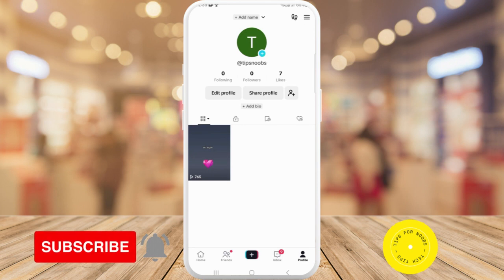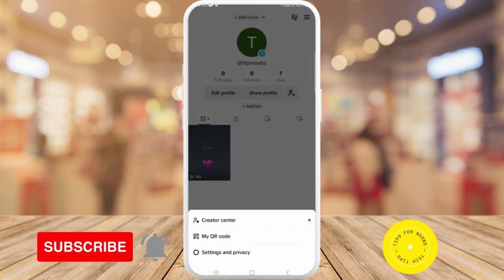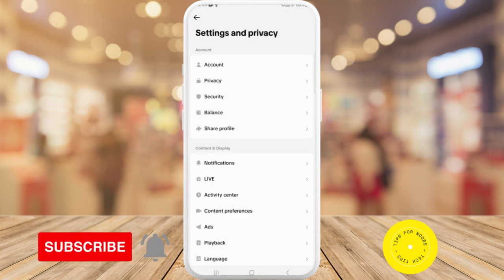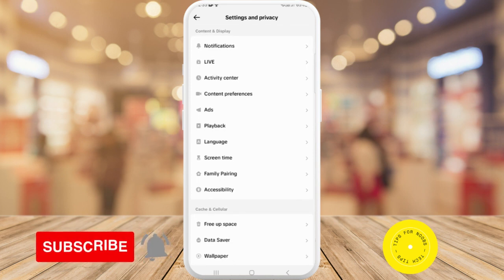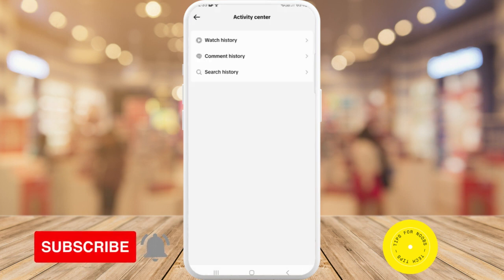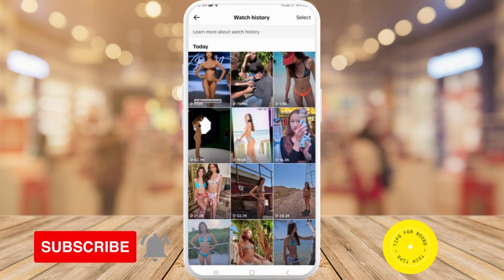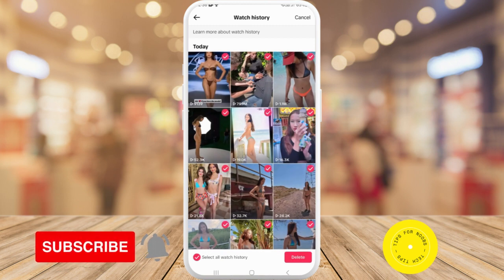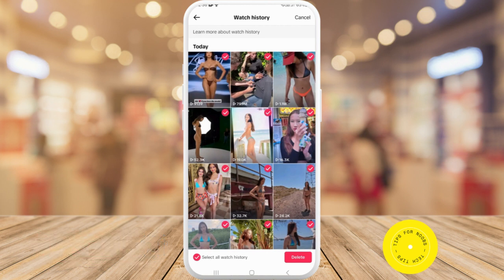How to delete watch history on TikTok - simple guide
How to delete watch history on TikTok